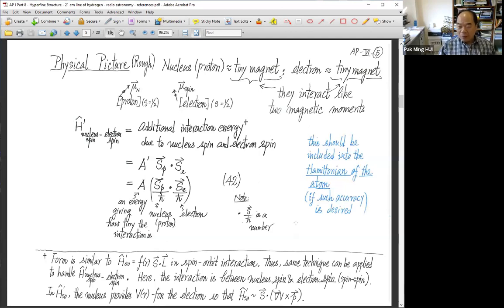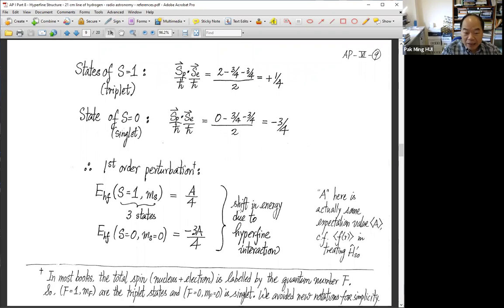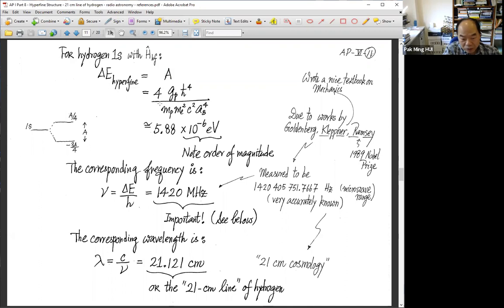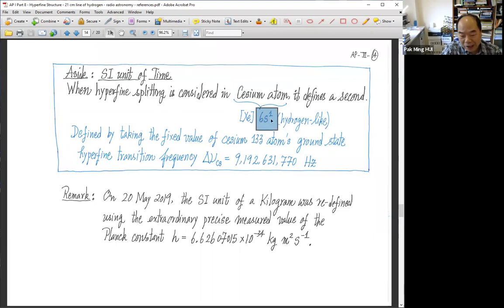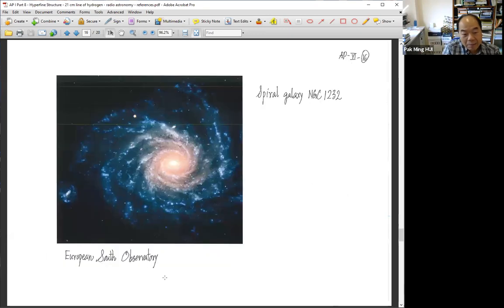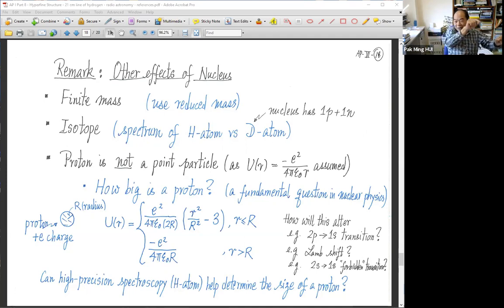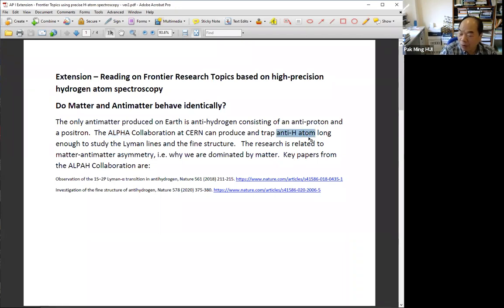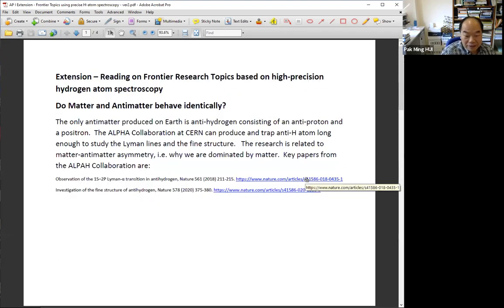GMT20210223 013115 PHYS 3022 1622x1012